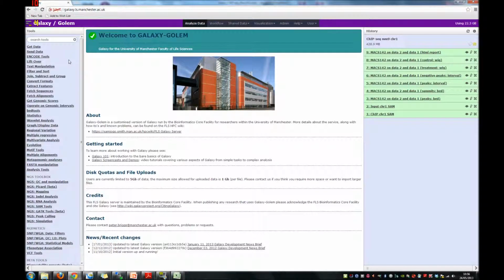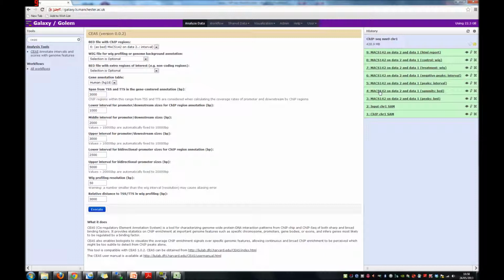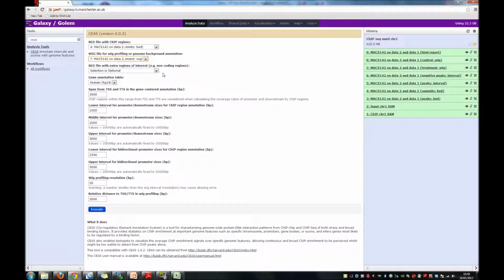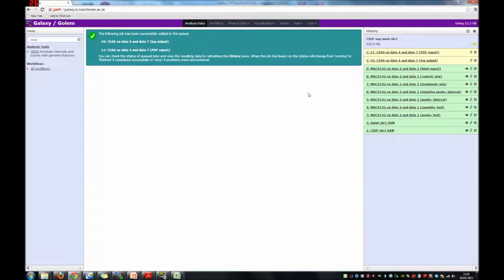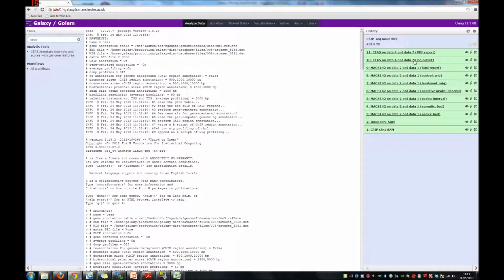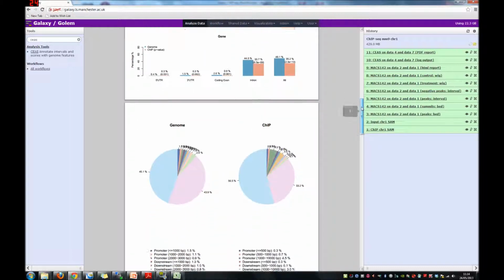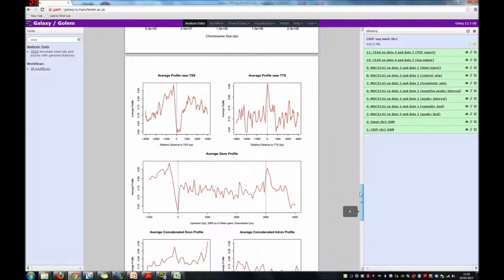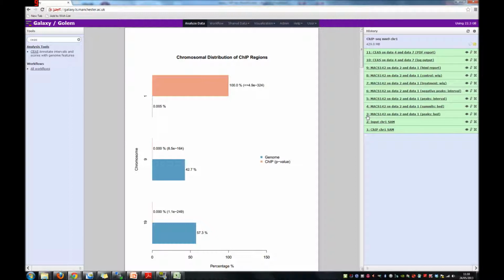ChIP-seq analysis using GALAXY: Part 3 - Correlate with genome features using CEAS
If this was helpful this please give a "thumb up".  Otherwise, leave a comment so I can improve the content - thanks!

Recommend viewing: full screen and 720p resolution.

This is the third of a series of videos showing how to perform ChIP-seq analysis using a modified version of GALAXY (Golem).

Contents:
- [start] Introduction to video
- [50sec] Running CEAS
- [5min] Describing how CEAS works
- [6min] Describing the output of CEAS

The detailed spreadsheet output of CEAS is now available.